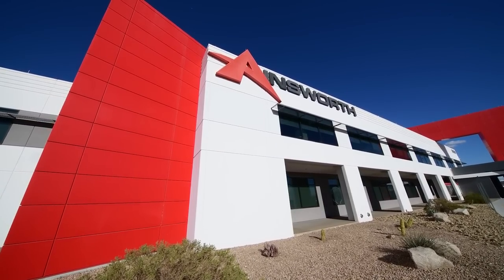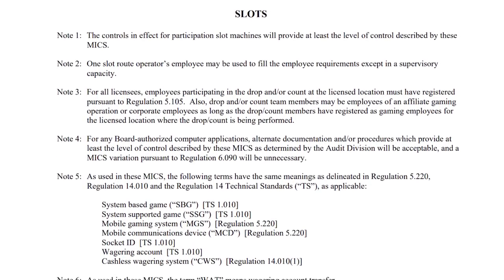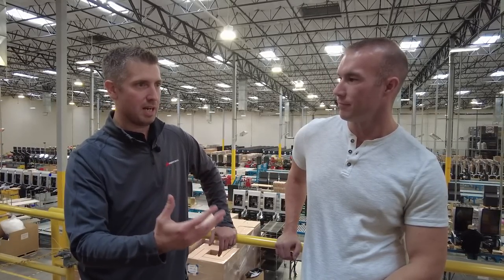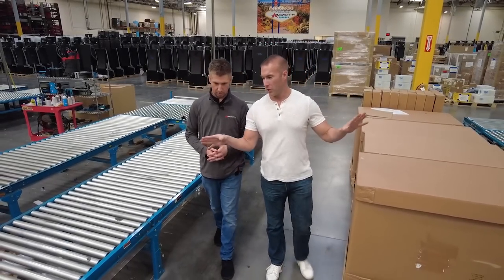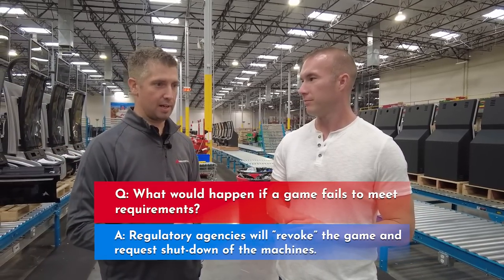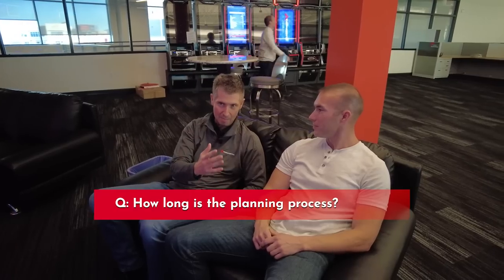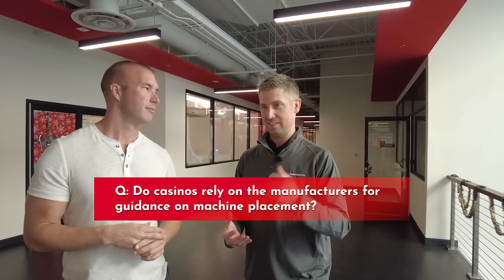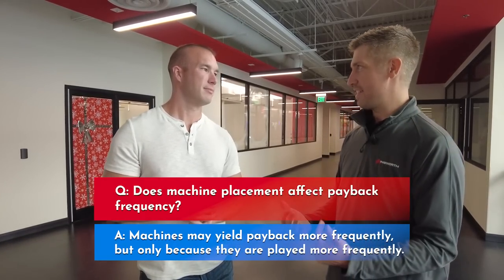Slot Company Executive Reveals How Winning Machines Really Work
Today we are at the 5th largest slot manufacturer in the country, Ainsworth, in Las Vegas Nevada. We tour the facility, see the offices and the warehouse where games are created as well as do a Q&A session with Mike Trask, the Vice President of Marketing.

📦Mailtime Address📬
8020 S. Rainbow Blvd. 100-228

📹My Gear
Vlogging Camera
Cell Phone Gimbal
Selfie Stick
Invisible Selfie Stick
360 Camera